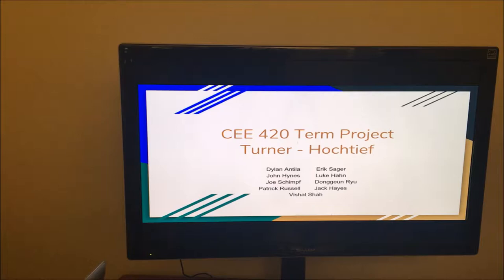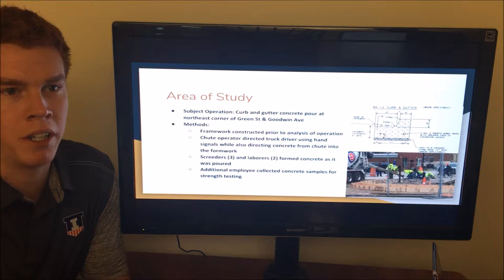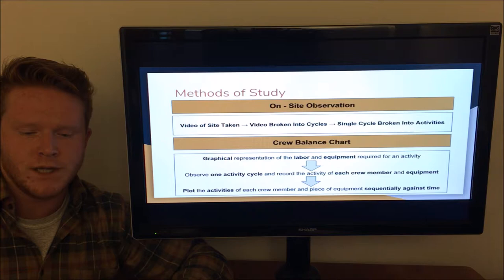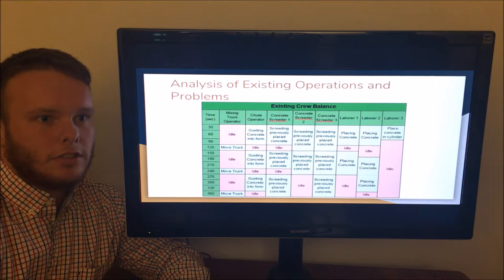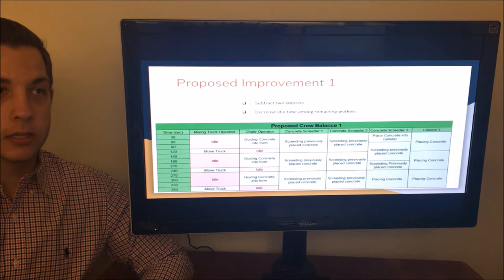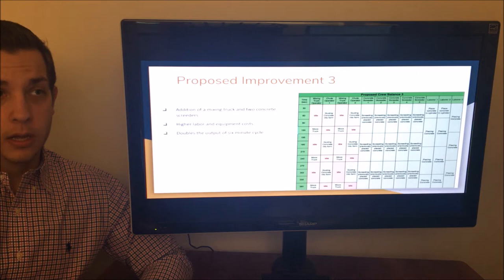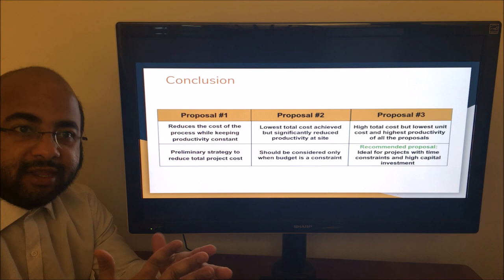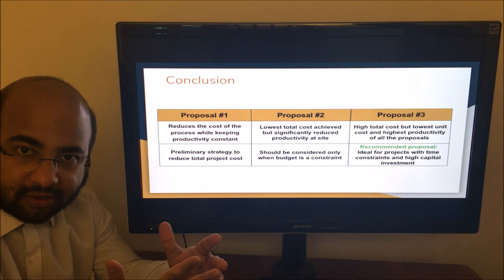CEE 420 Spring 2018 Turner Group Term Video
This is the video presentation of the Turner group's term project for Prof. Liu's CEE 420 at UIUC.